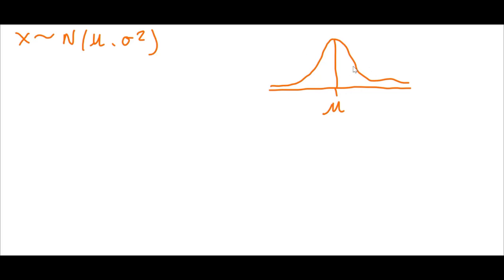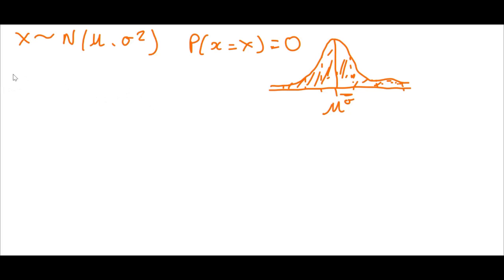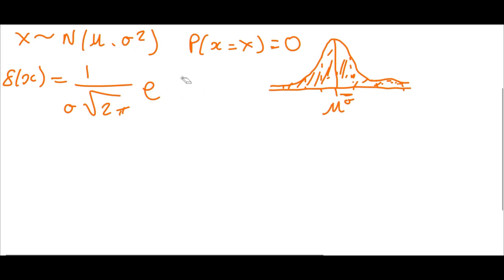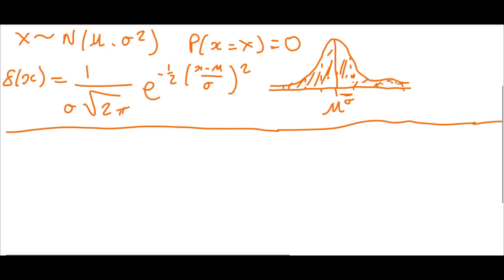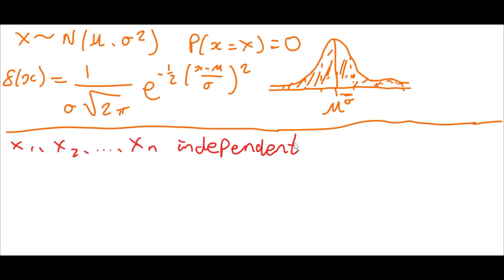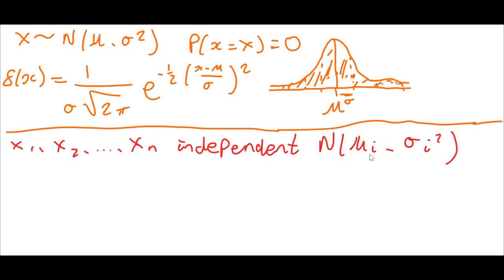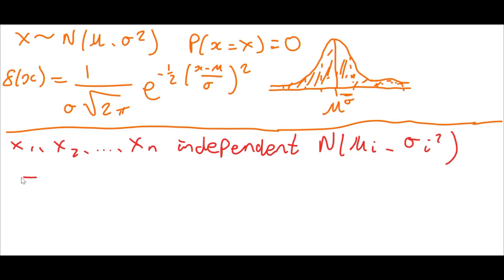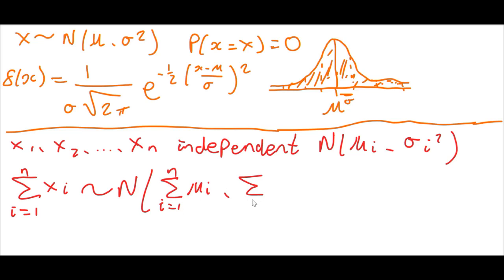What is a normal distribution?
In this video we discuss the notation for the normal distribution, we also discussed the graph and the pdf.
Then we look at the sum of normal random variables and consider what the distribution of this sum is.